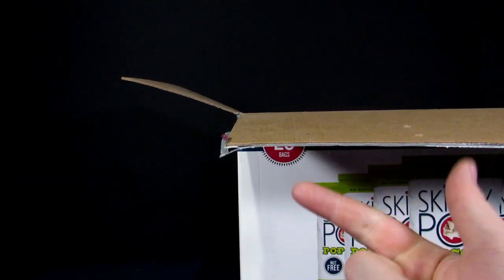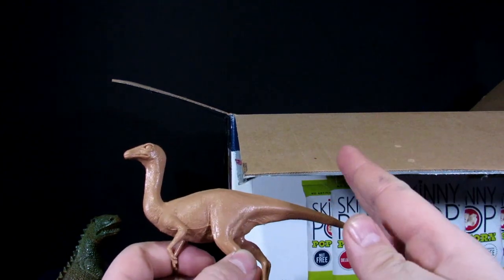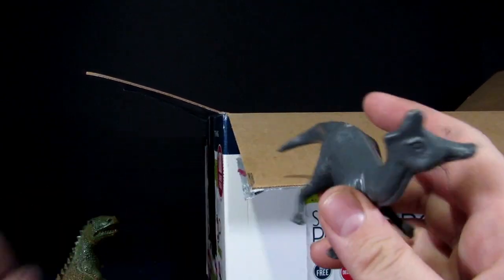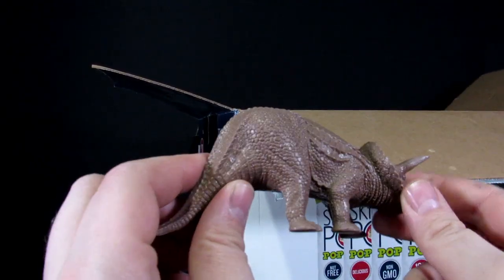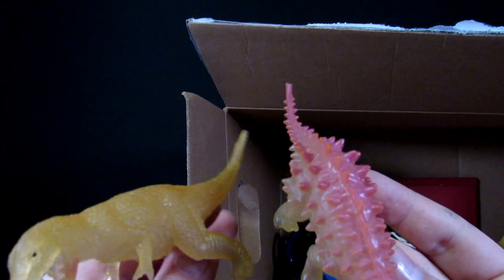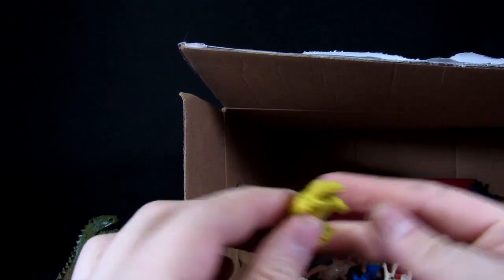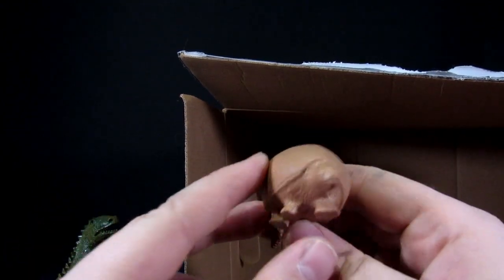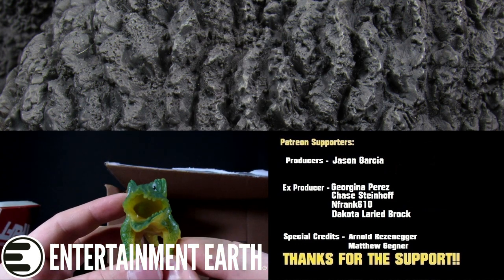My Wife Bought A Random Box Of Dinosaurs Of Ebay - Vintage Dinosaur Toys Haul Unboxing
In this video, Steve sifts through Jessica's recent dinosaur purchase. Enjoy!